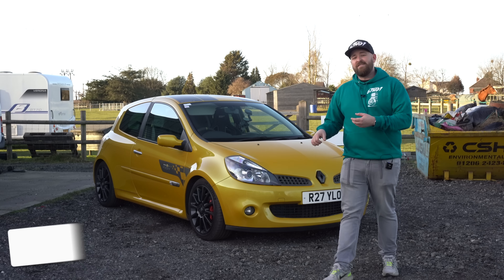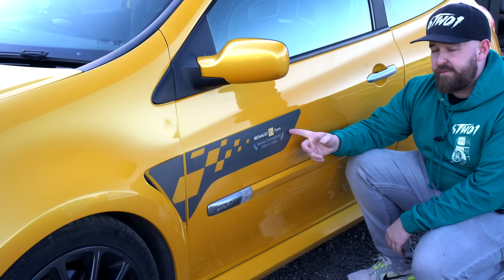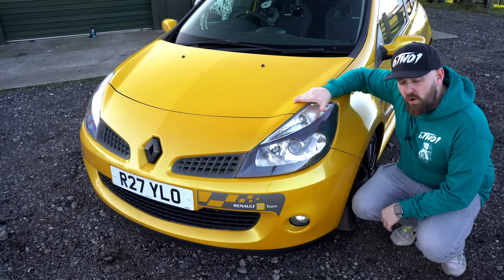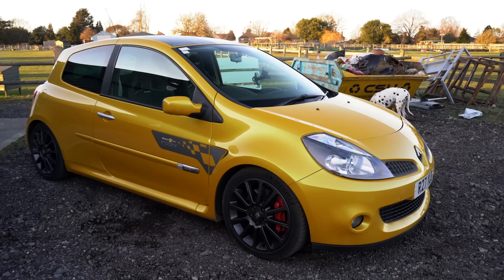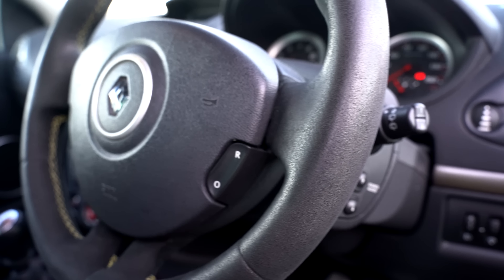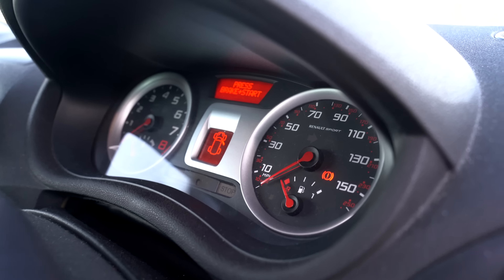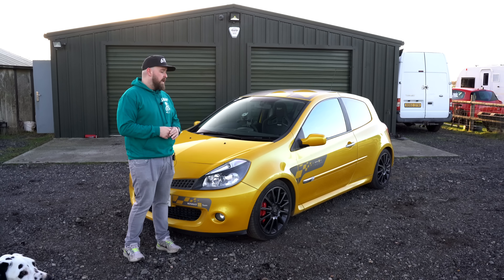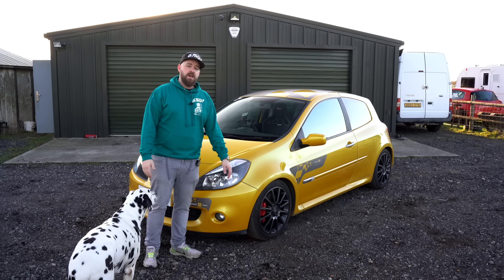Renault Clio 197 Real World Review (2023)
Hey everyone, hope you like the video! wanted to give an honest review of the Clio 197 i picked up last year!

6TWO1 Is a lifestyle Brand for Car Modifying & tuning enthusiasts worldwide!
High quality clothing & accessories

Ever Since Starting youtube I have dreamt of hitting 100k Subscribers,
Join the Squad and help me hit 100,000 Subs today, it would mean a lot and makes the effort i put in feel worth it for everyone :)